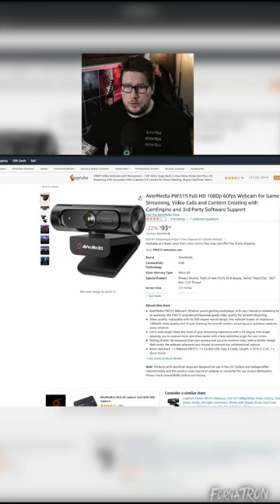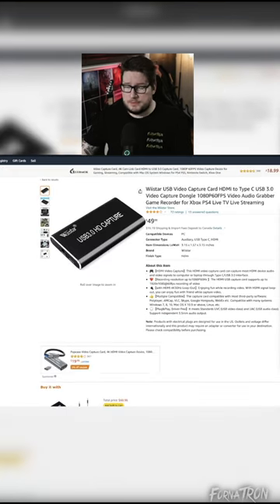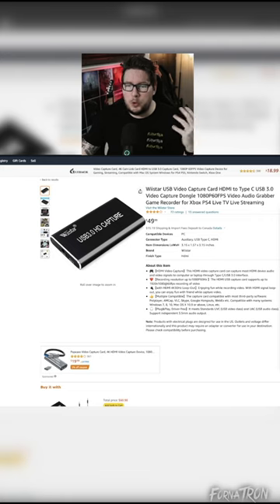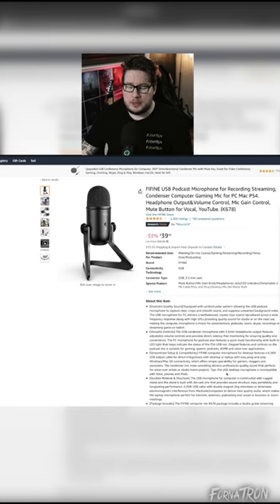Everything You Need To Start A Let's Play Channel!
BEST VALUE CAPTURE CARD $39 ⇾
BEST QUALITY CAPTURE CARD $169 ⇾